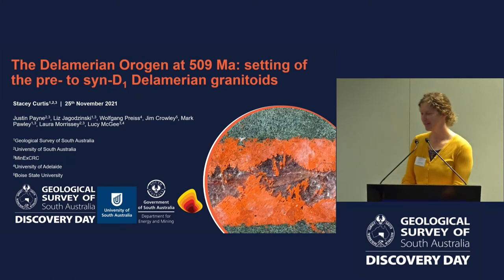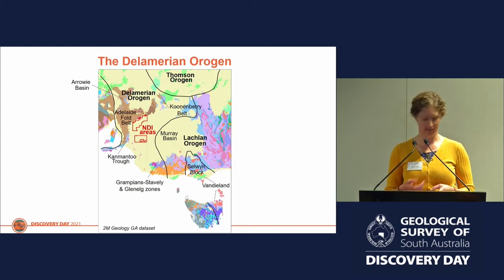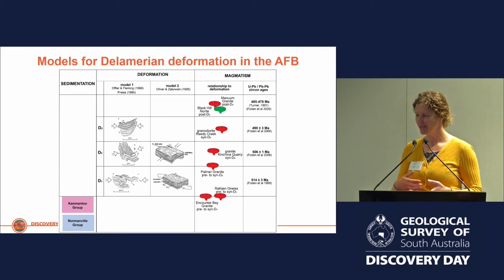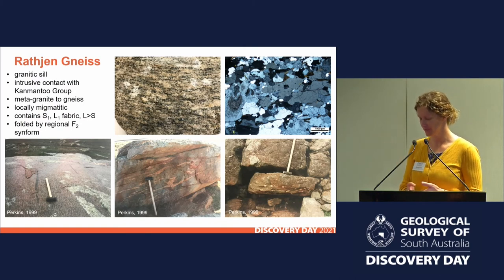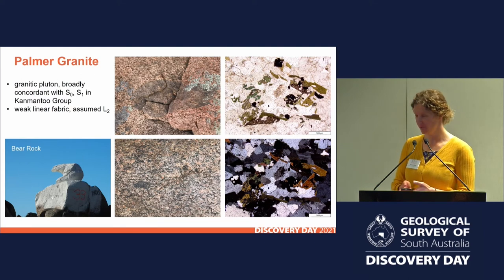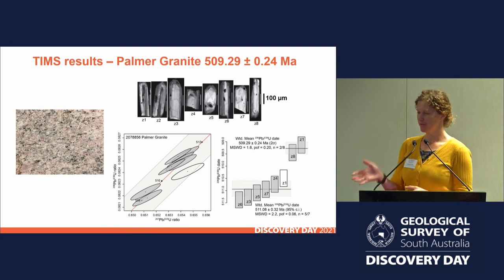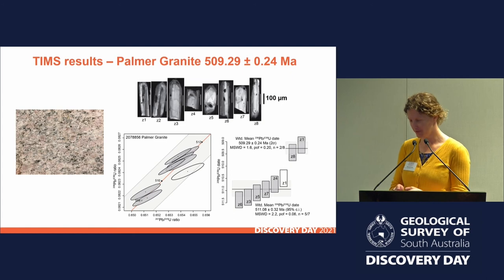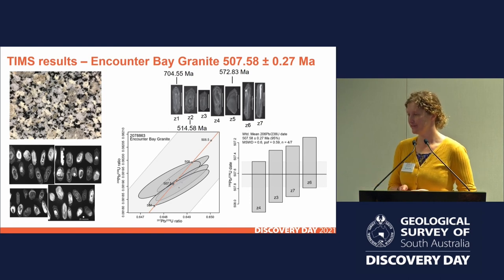Discovery Day 2021: The Delamerian Orogen at 509 Ma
Presentation by Dr Stacey Curtis of the Department for Energy and Mining at Discovery Day 2021.